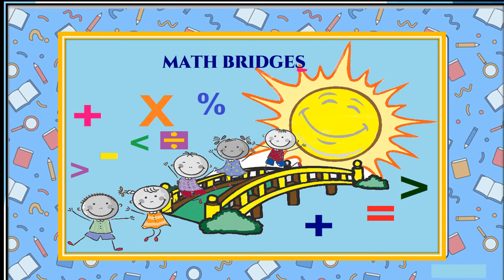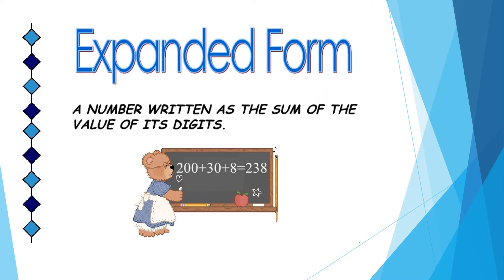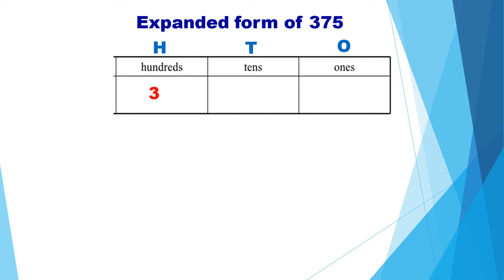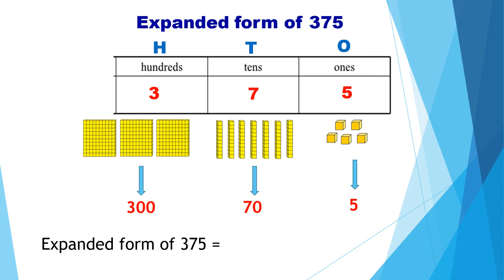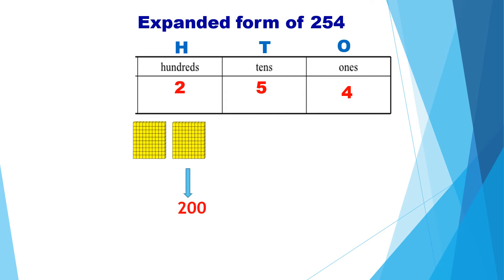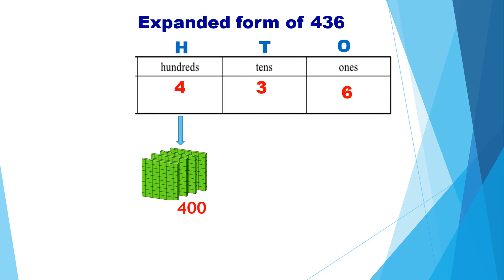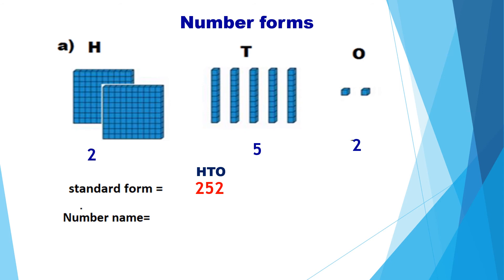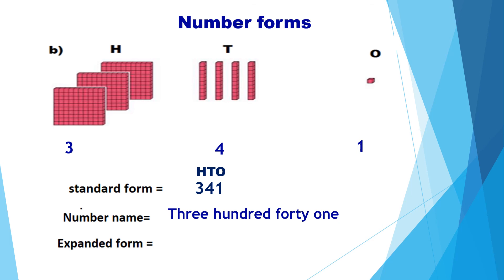EXPANDED FORM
Expanded form of a given number using base ten number blocks and place values.